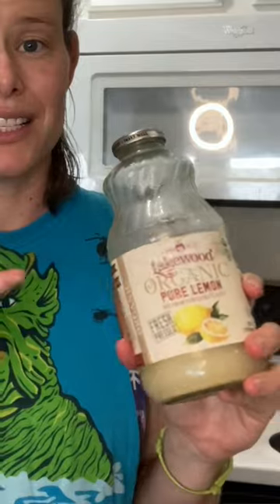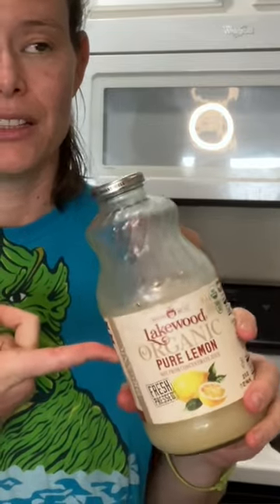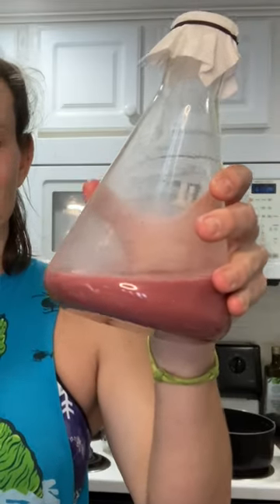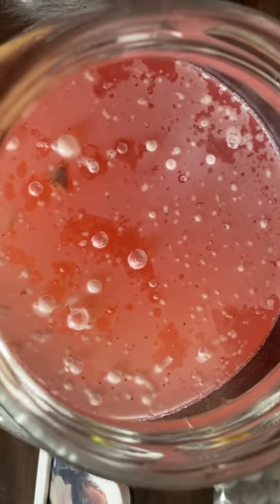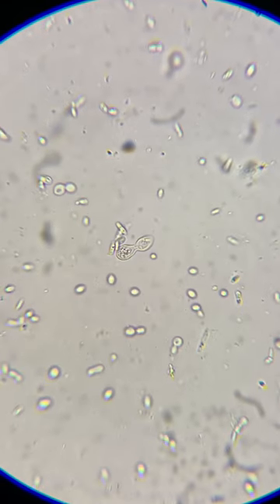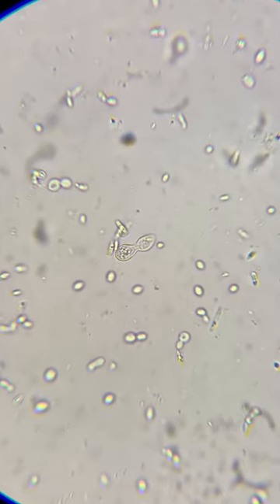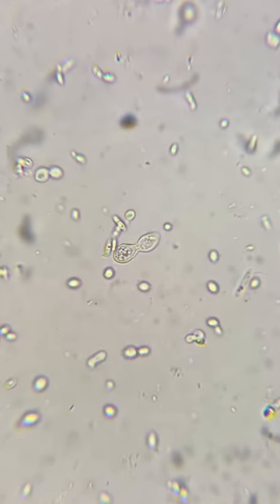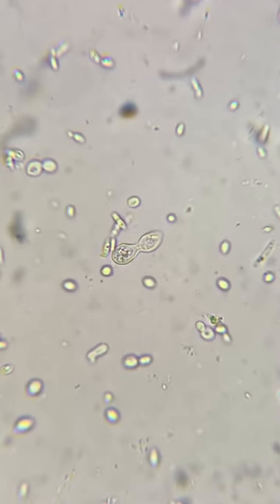My Random Fermentation using LEFTOVERS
I took leftover simple syrups, diluted them with lemon juice, & pitched my pomegranate wine lees. The hope was that the pom. wine lees would have viable microbes that could ferment this sweet and acidic mixture. After a week, there was still no fermentation, so I added in some of the leftover pomegranate wine arils and that did the trick! It is now very actively fermenting.